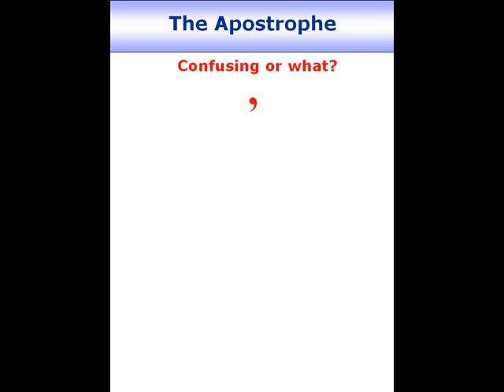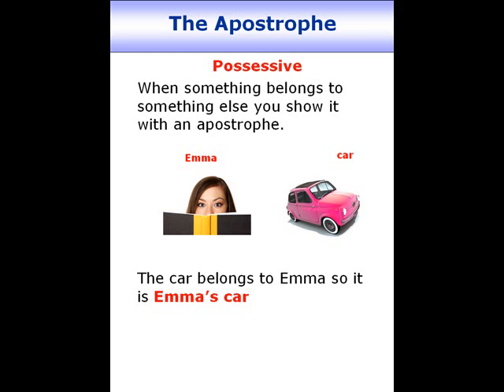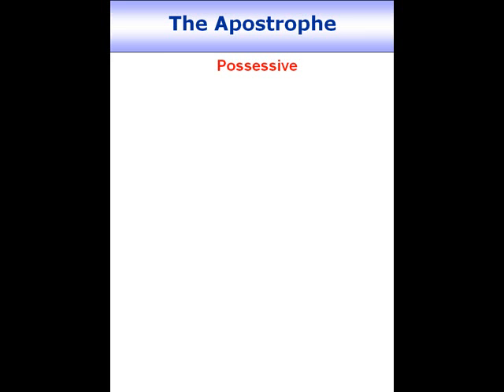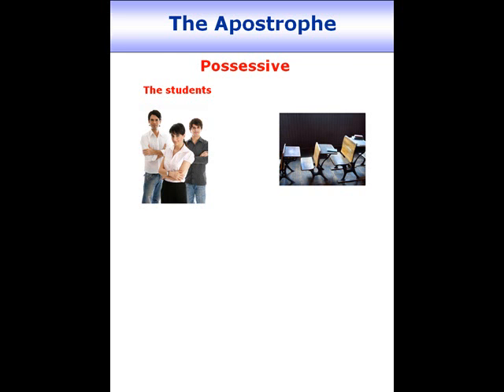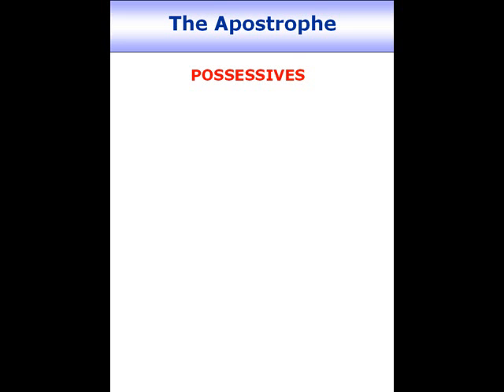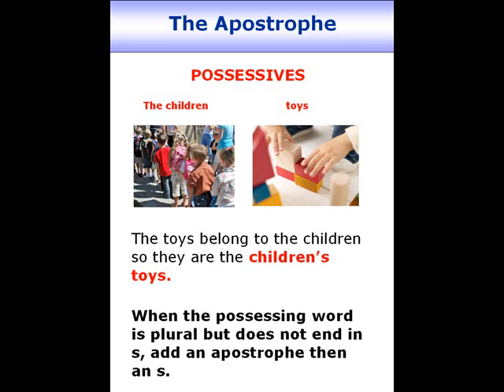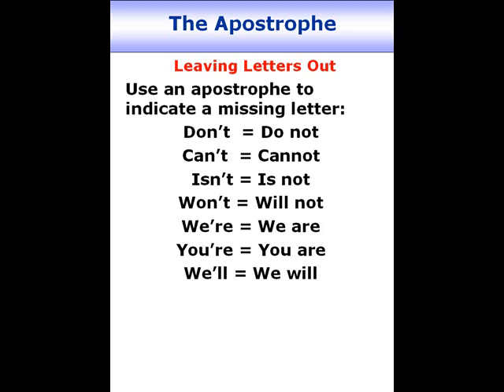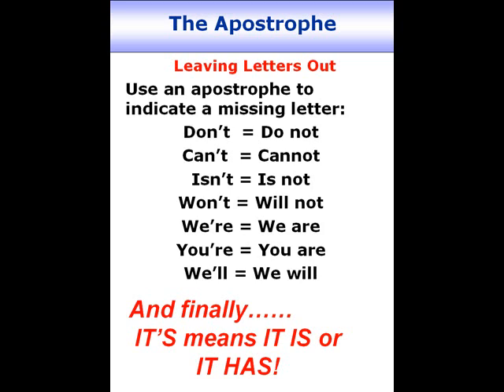The Apostrophe New.WMV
Confused by the apostrophe? This short video will explain in plain English how to use it correctly . This is one of a series available from You tube or our